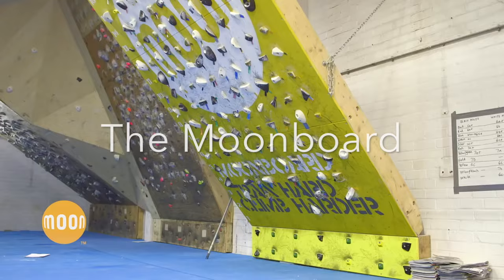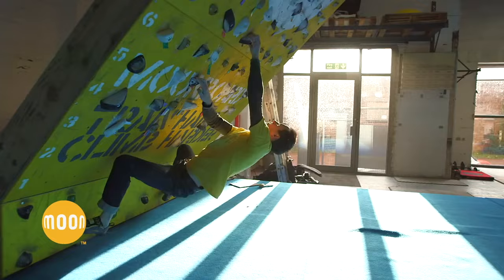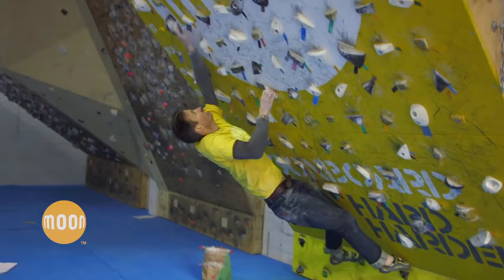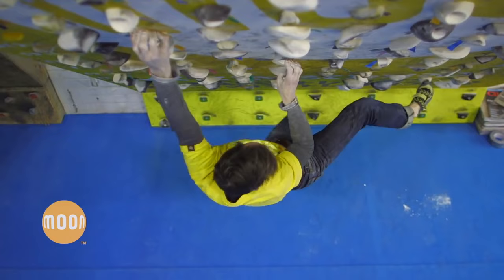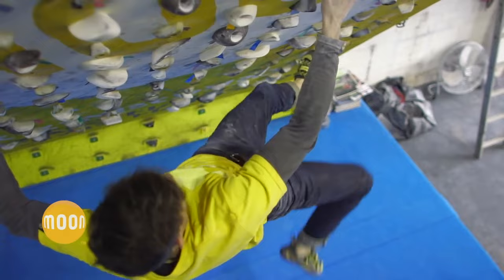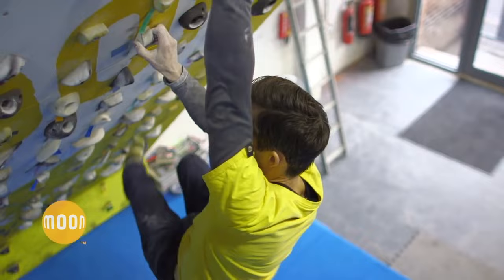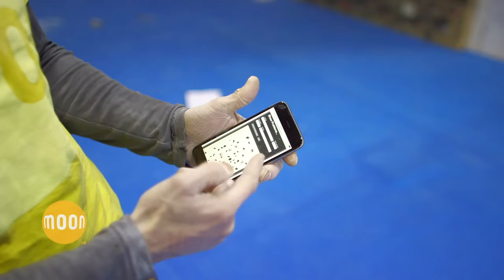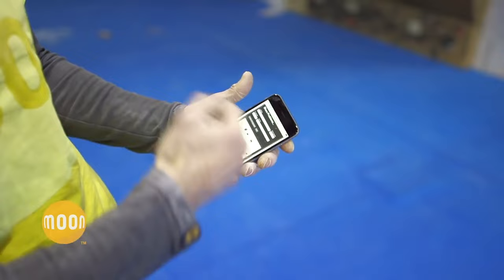3 best things about the Moonboard - Vlog 003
The moonboard is an awesome piece of apparatus to train on. If you're interested in see me climbing on the moonboard you can check out my instagram below. I'll try to get a moonboard video on youtube as well, but I usually film vertical on my phone since it's easier based on the shape of the board, but that doesn't look that good on youtube